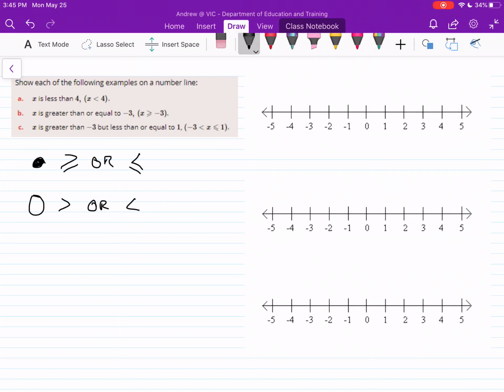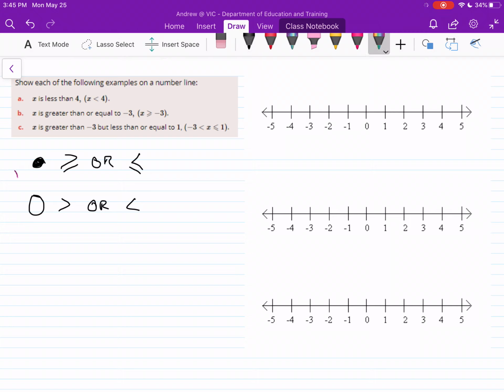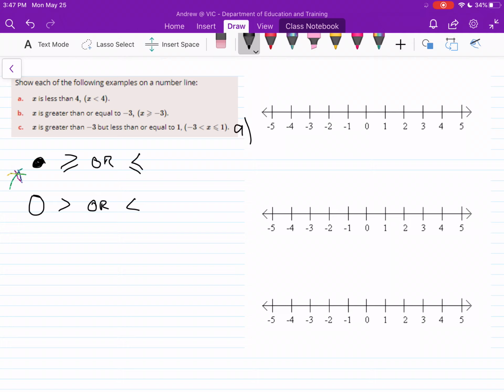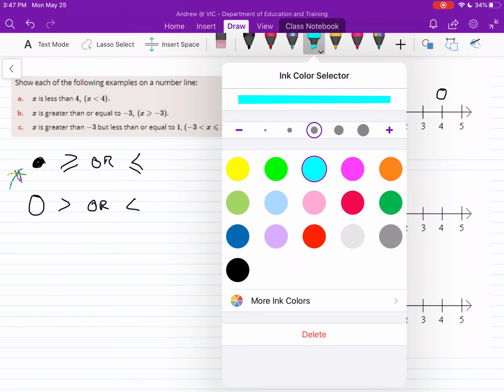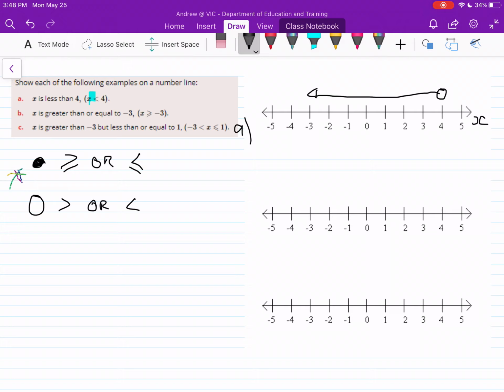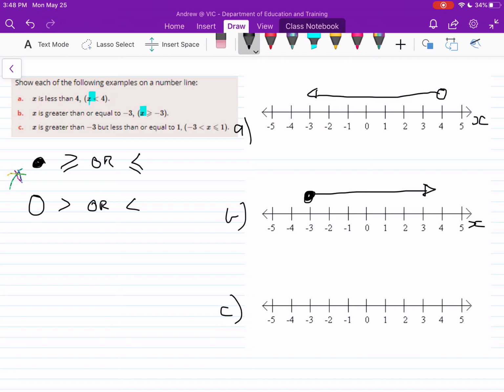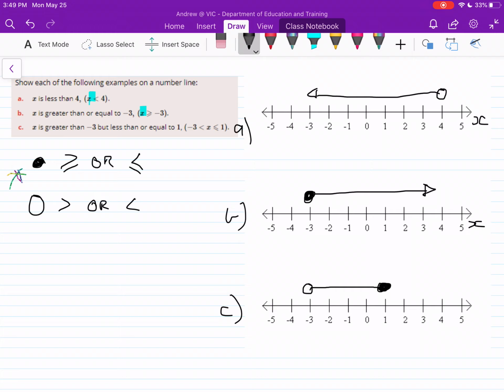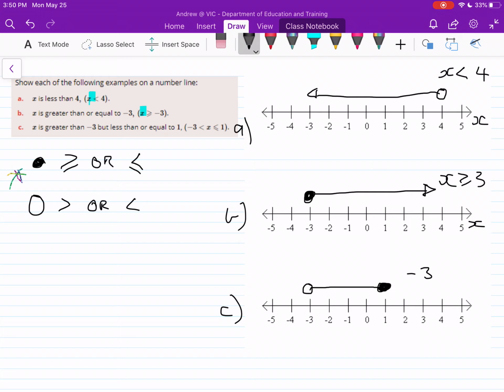Algebra: Inequalities on a number line